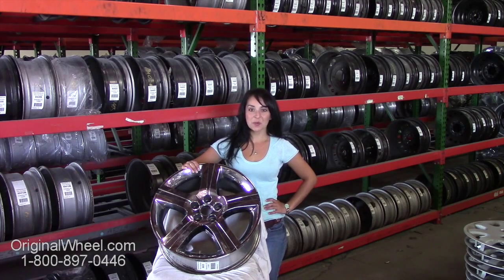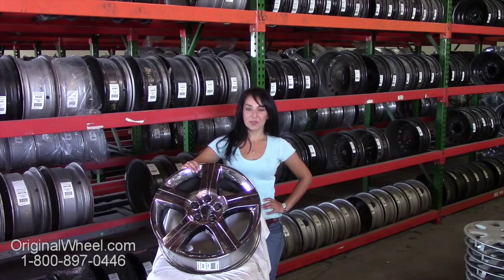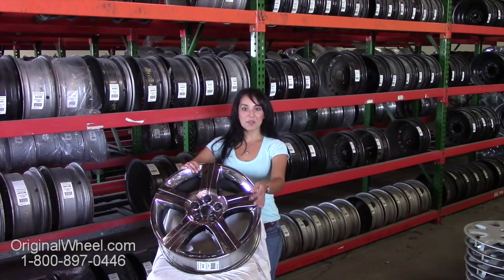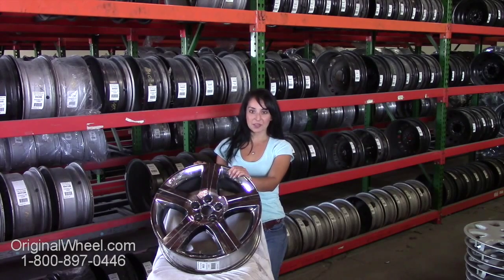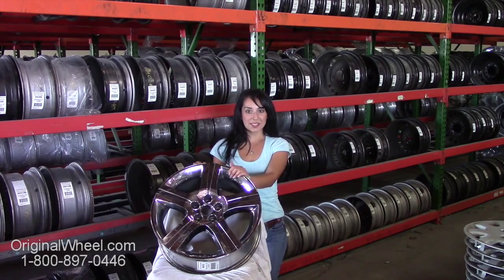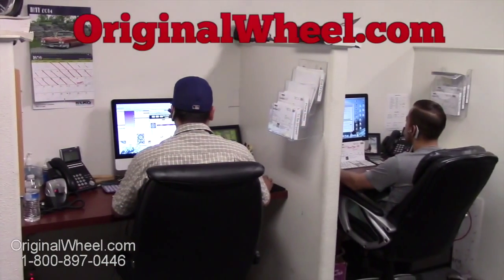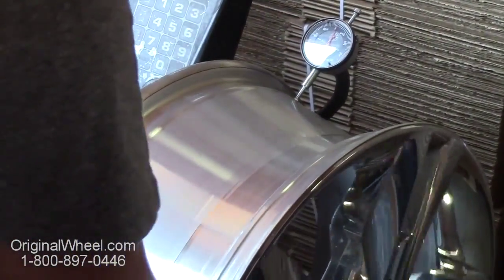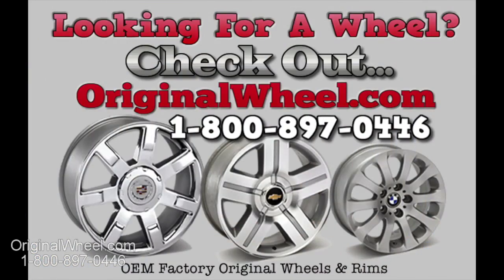Factory Original Pontiac Solstice Rims & OEM Pontiac Solstice Wheels – OriginalWheel.com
This video was created for all of you in search of Factory Original Pontiac Solstice Wheels. Here at OriginalWheel.com we carry an extensive inventory of used OEM Pontiac Solstice Rims. All of our steel and alloy Pontiac Solstice Wheels are guaranteed to arrive in a like new state. We stand behind our product and our service.

For those of you that are ready to place an order be sure to visit us For further information or for assistance locating your Factory Original Solstice Rims call us toll free at 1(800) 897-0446.

OriginalWheel.com